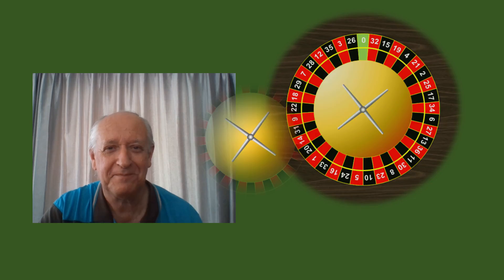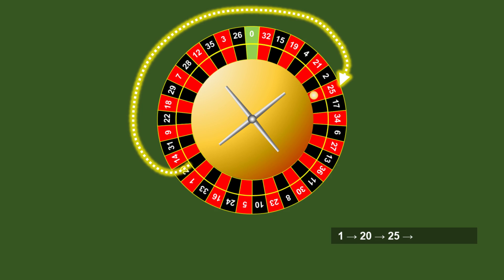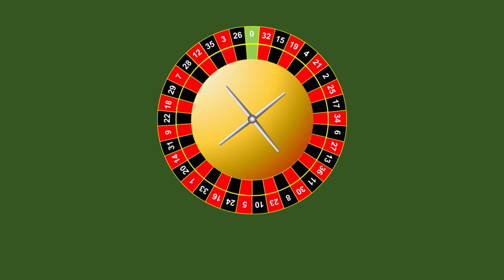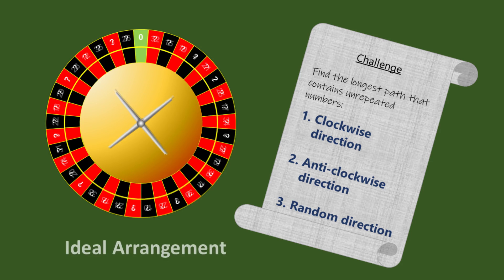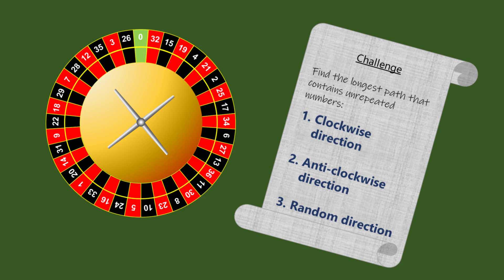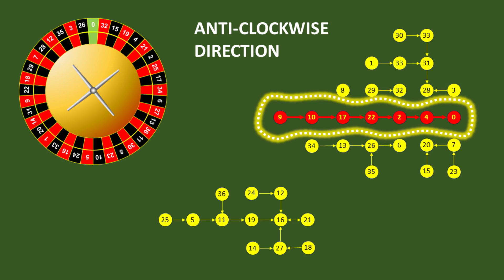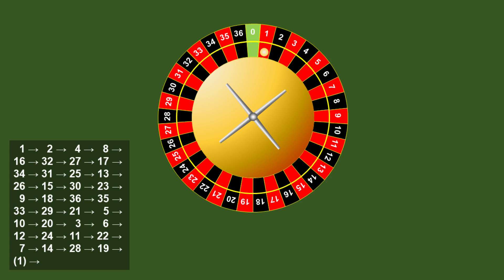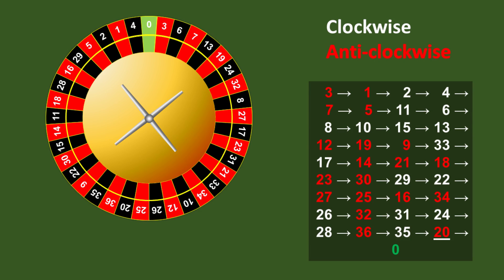Roulette Wheel Puzzle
What is the longest sequence of jumps that a ball can make around a Roulette Wheel, if the number of slots the ball skips over during each jump equals the value of the initial slot and no slot is visited more than once?

0:00 Introduction
1:11 The challenge
1: 47 Solutions